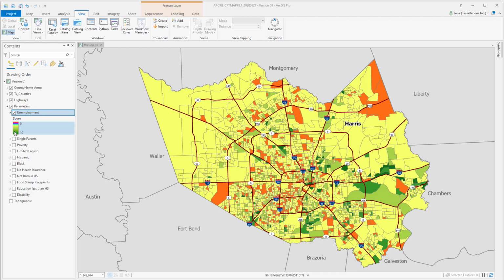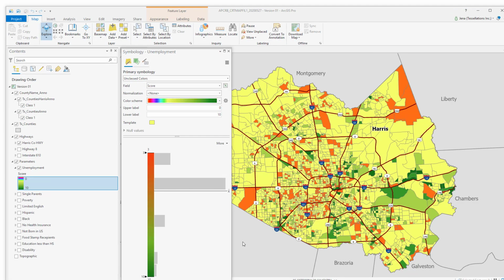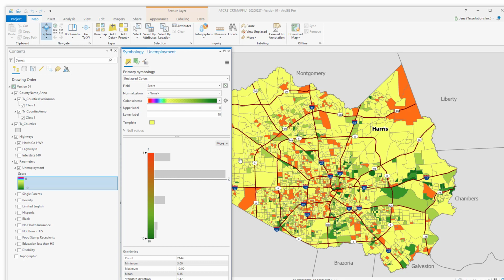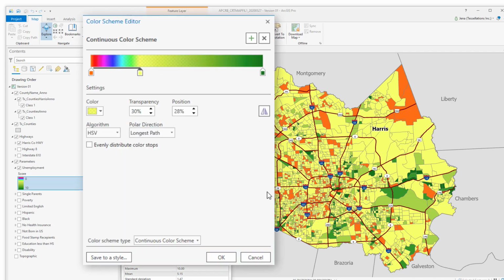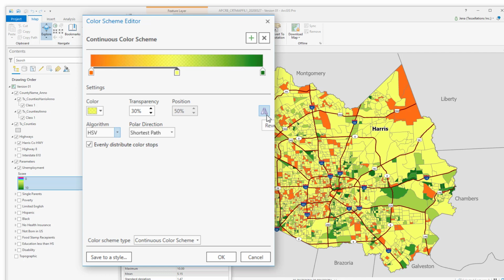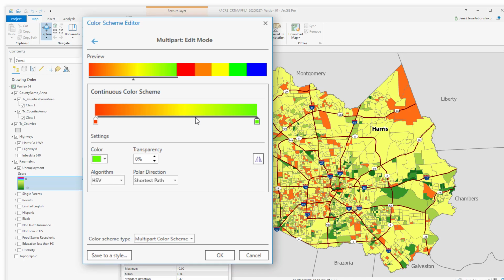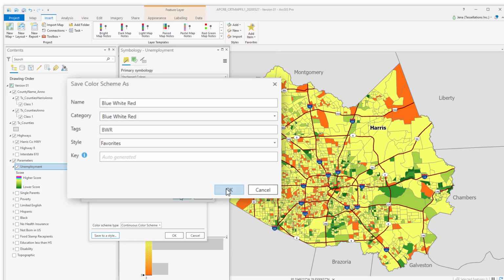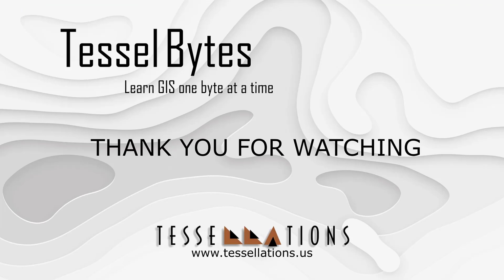ArcGIS Pro: Working with Color Ramps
A short video on how-to customize color ramps in ArcGIS Pro. Includes short highlight on Cividis color scheme. - Meet your GIS Company where quality matters.

Table of Contents:

00:00 - Introduction
00:10 - Getting Started
00:59 - Cividis
02:01 - Color Scheme Editor
03:03 - Multi-part Color Scheme
03:50 - Custom Colors
04:22 - Recap